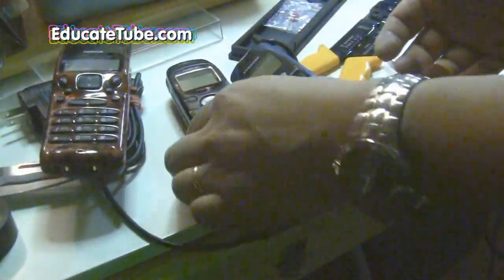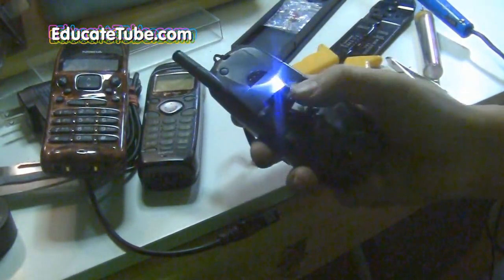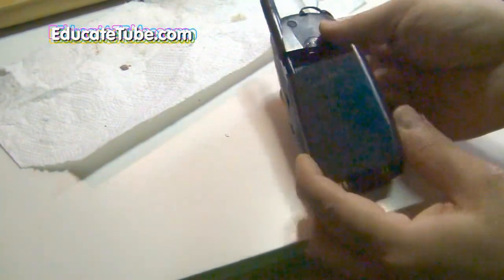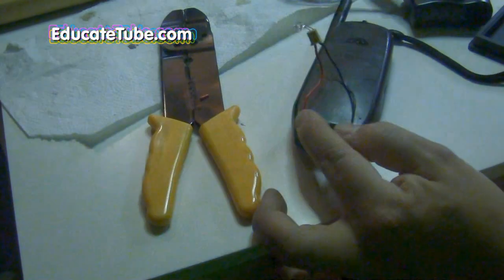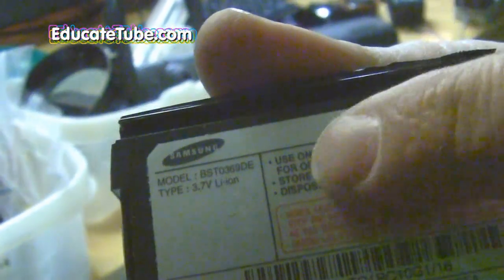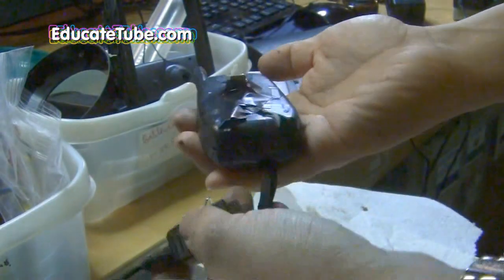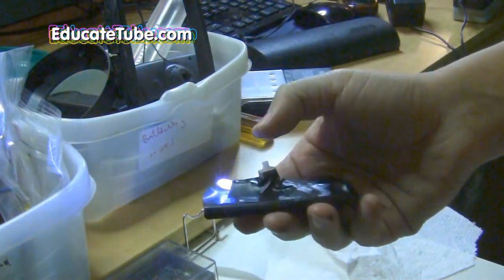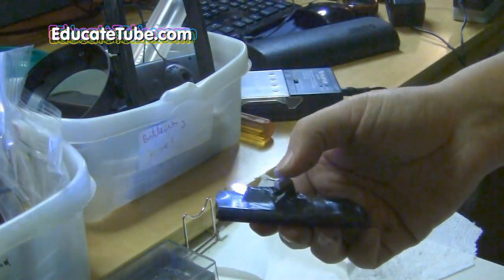How to convert or make a rechargeable LED flashlight from an old cellphone using Li-ion battery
Today I will showing you how to make a rechargeable LED flashlight from an old cellphone.  All you need are:
1) Cellphone with Li-ion battery or Ni-Cd battery
2) LED lightbulb
3) On/Off button button switch
4) Insulator tape
5) soldering tools
That's it!  Let's get started.